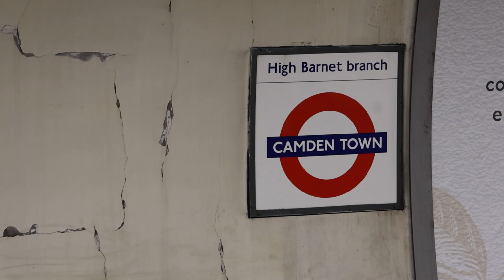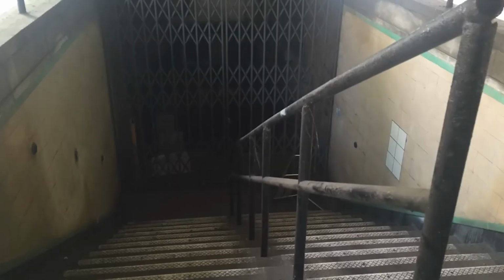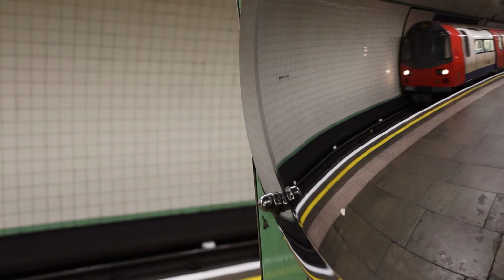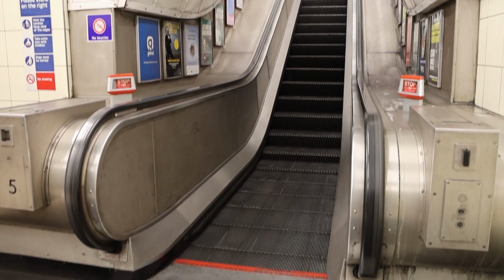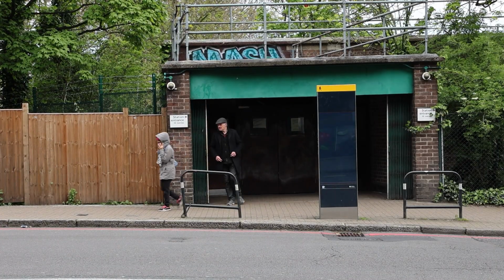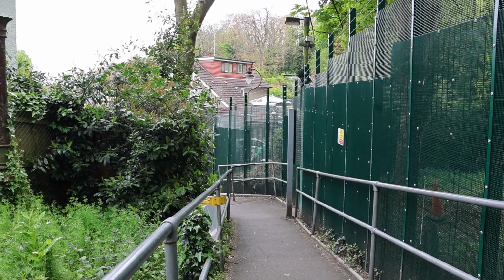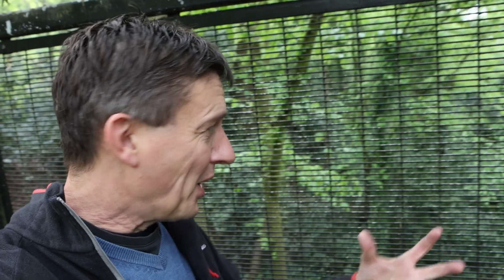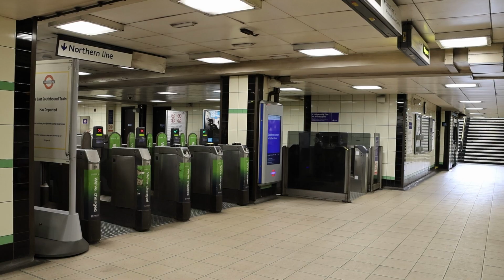The Abandoned Highgate Station / Only Unconnect Ep.8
I'm visiting another unconnected station on the Tube Map, this time ... it's Highgate Station with its fascinating history and abandoned platform from the Northern Heights project.

In 'Only Unconnect', I'm visiting some of my favourite stations on the Tube Map, this time with the theme of them not being connected to any other lines, and appear with just a station 'tick' on the map without a connector blob.  They're unconnected, hence ... Only Unconnect!

(There’s no longer a Highgate one but there are several others you can visit)